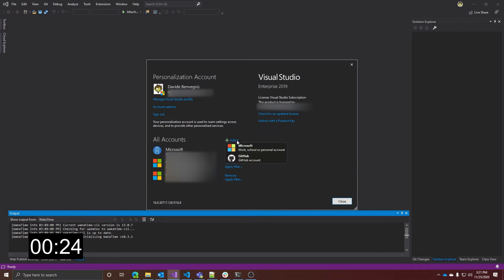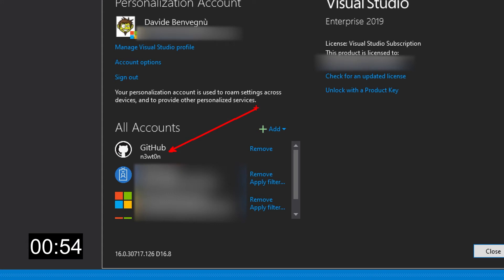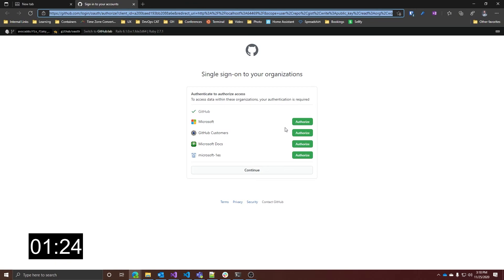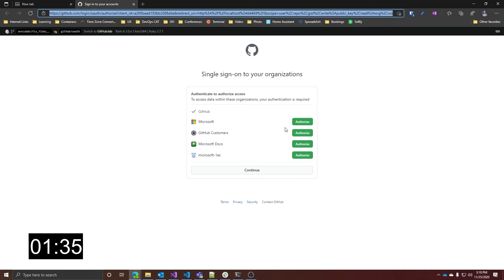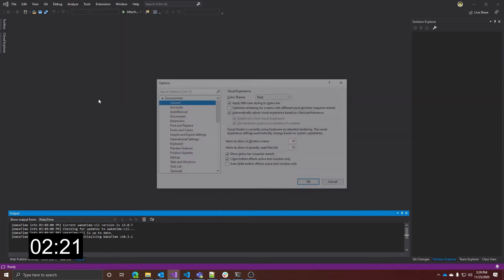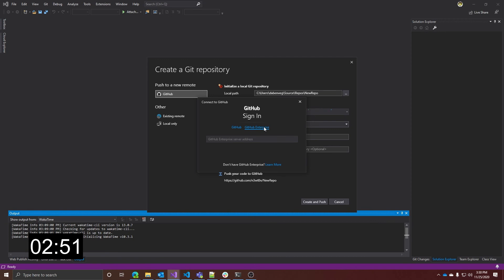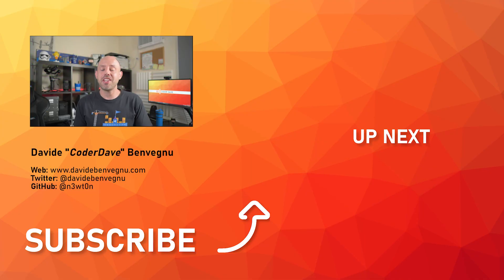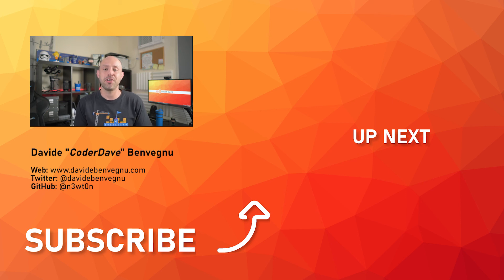Add Your GitHub Accounts to Visual Studio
Starting with the version 16.8 of Visual Studio 2019, we are able to add both GitHub and GitHub Enterprise accounts directly from the IDE.

This new functionality allows you to add and leverage them just as you do with Microsoft accounts, which means that you’ll have an easier time accessing your GitHub resources across Visual Studio.

Let's see how to add your GitHub accounts to Visual Studio.

🆘 NEED HELP? 🆘

⏲TIMESTAMPS
0:00 Intro
1:09 Options
1:25 From Account Settings
2:04 From Account Picker
2:56 Considerations
3:13 GitHub Enterprise
4:10 Notes
4:33 Wrap up
4:41 Bloopers

❓QUESTIONS?